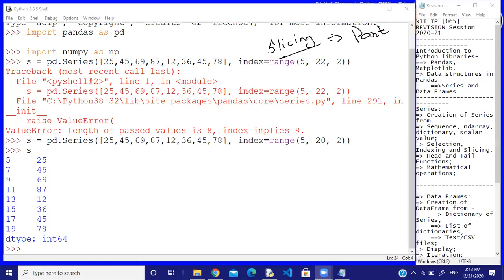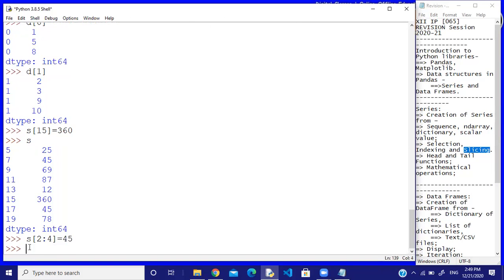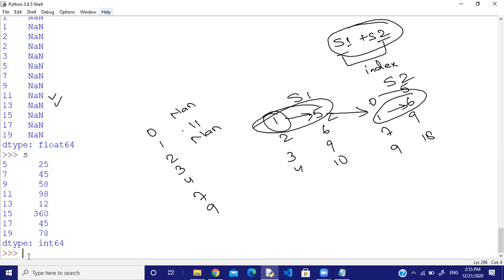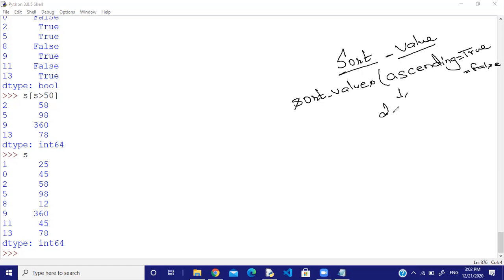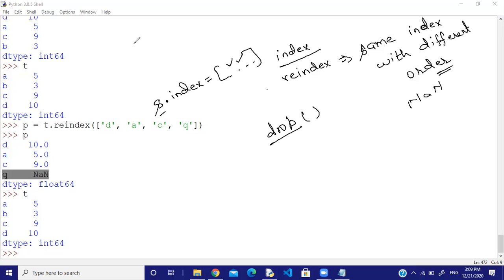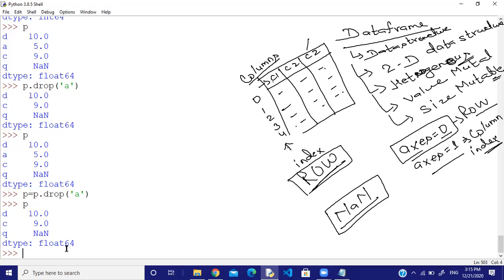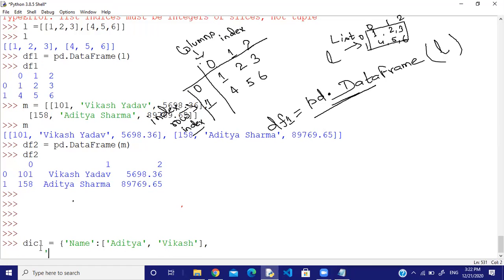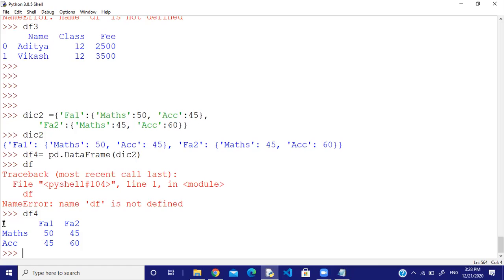XII IP | Pandas Tutorial - Series and DataFrame | Revision Session - 2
XII Informatics Revision Video Link
Pandas Tutorial